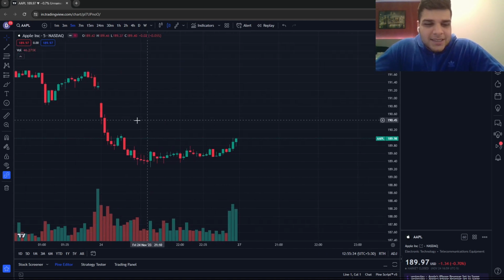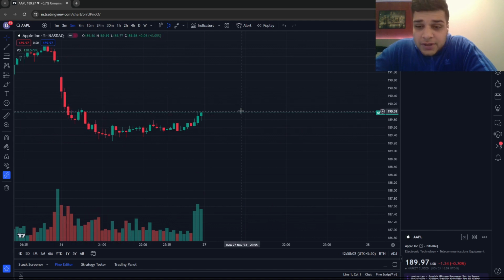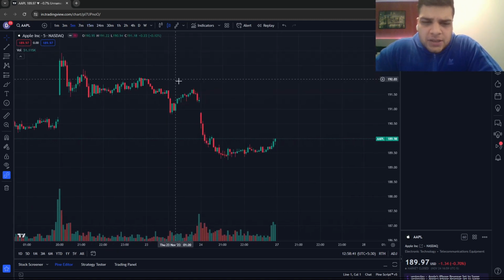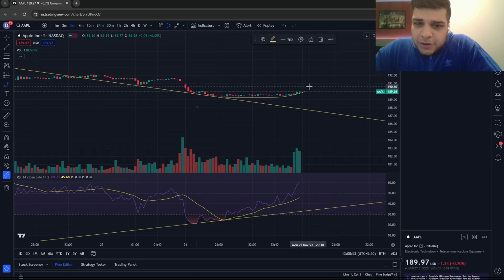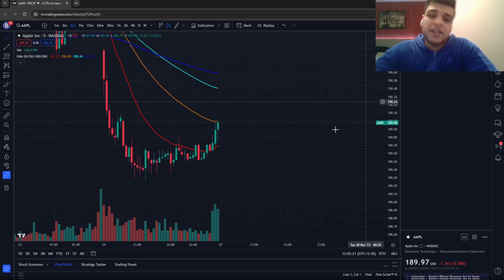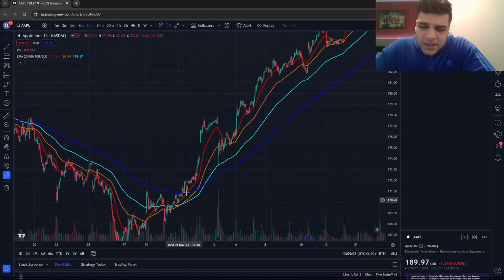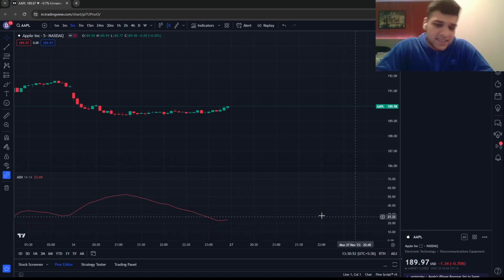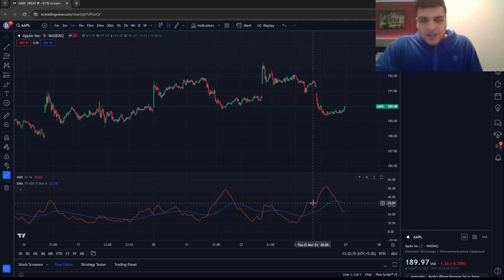Introduction to Technical Analysis - (Technical Analysis Beginners Course - 1)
This video discusses basics of candle sticks, charts and a few indicators. This is the first video in a long series of technical analysis for beginners and advanced traders aswell.